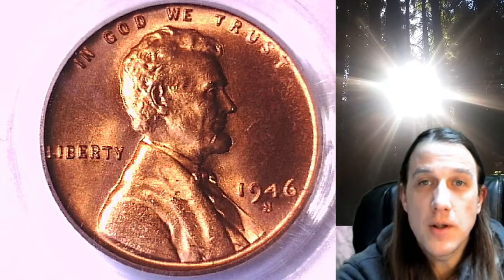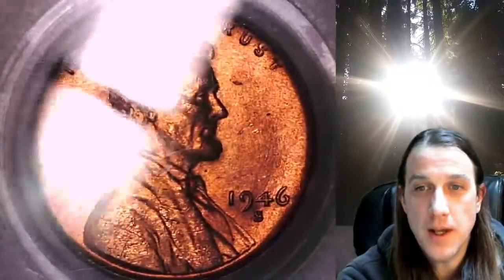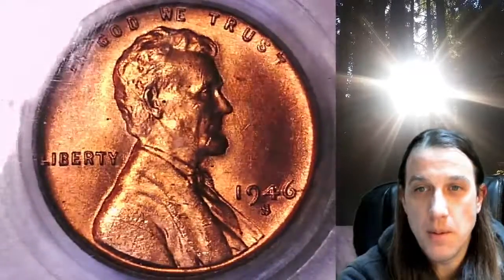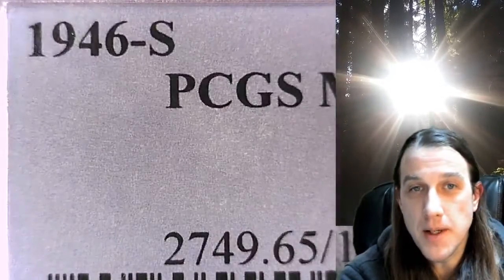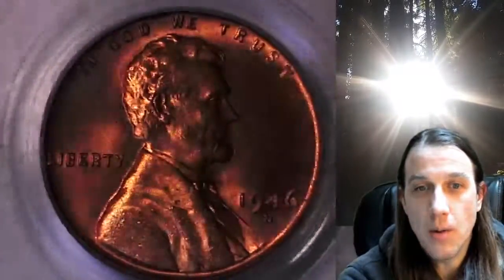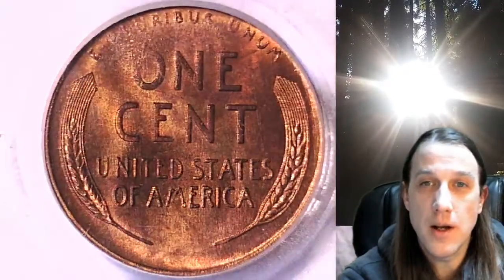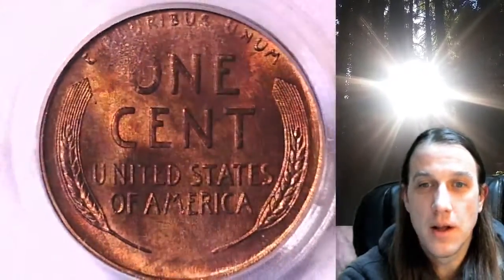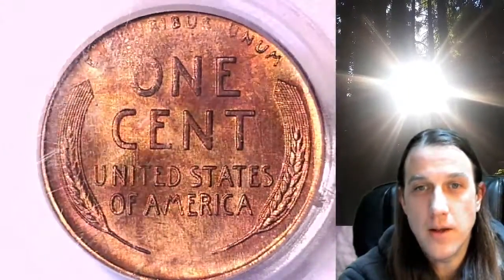Coin Store on Ebay 1946 S Lincoln Wheat Cent Penny PCGS MS 65 RD 16832400